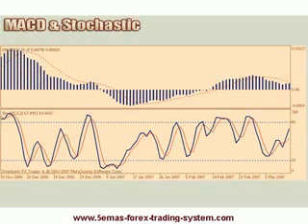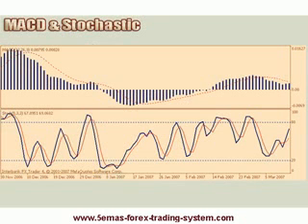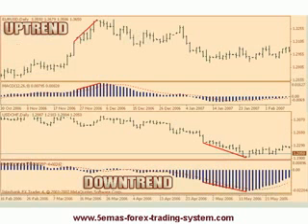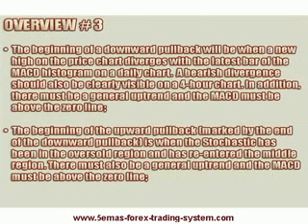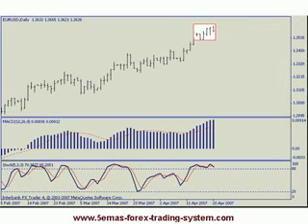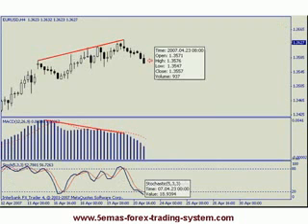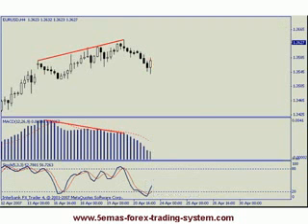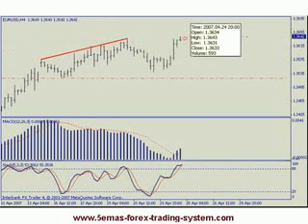Простая стратегия форекс